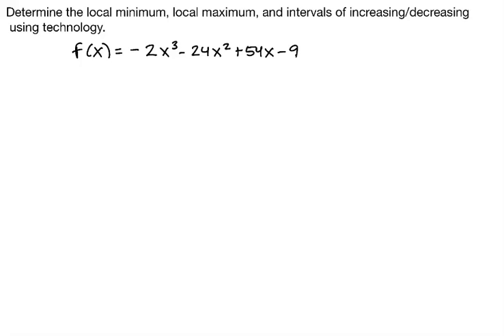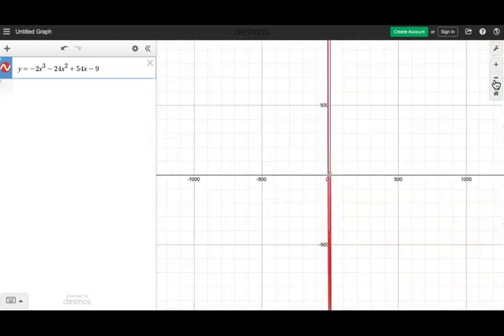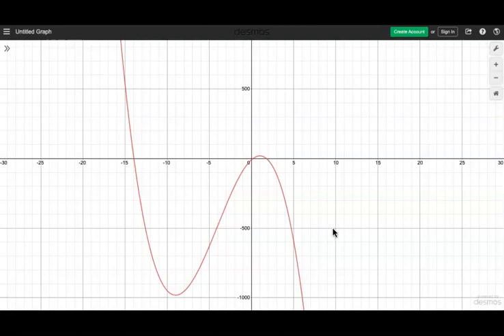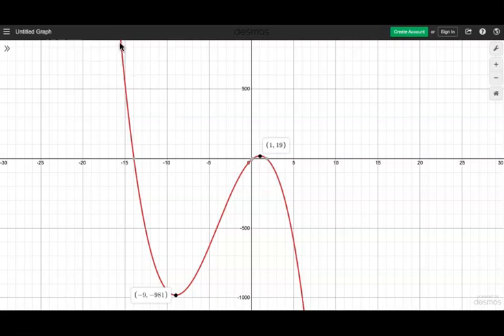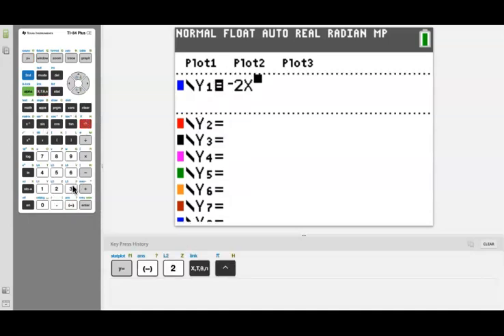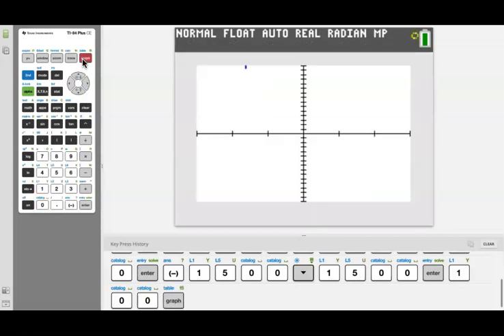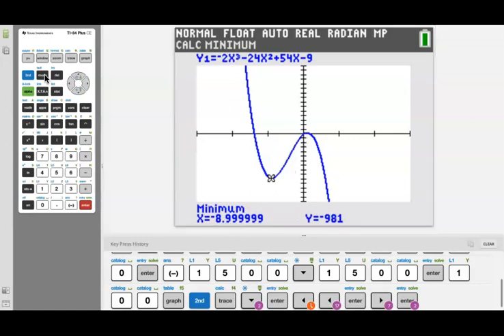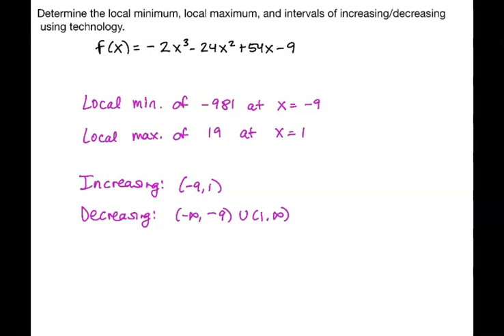MATH 115 Section 3.1 Using technology to find min/max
Find local minimum, local maximum, and intervals of increasing/decreasing using technology